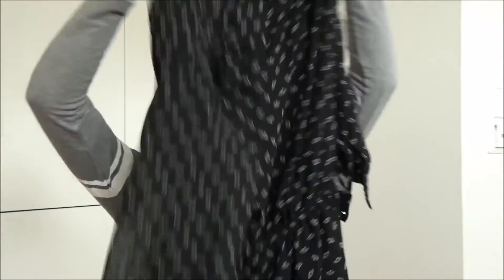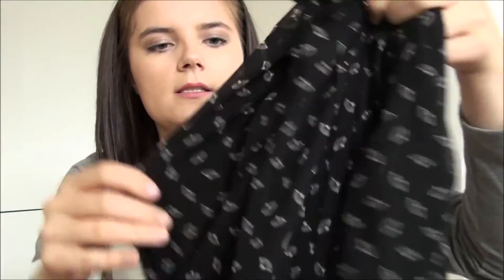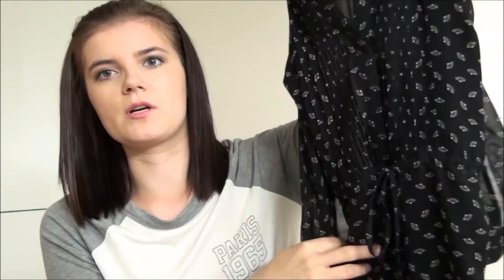MAY FAVORITES 2016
♡ sandneskristina